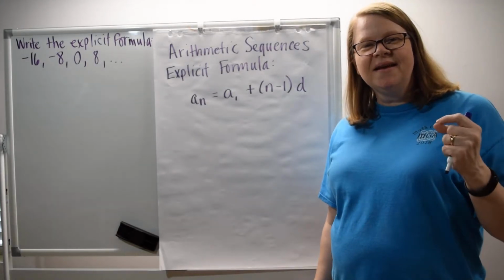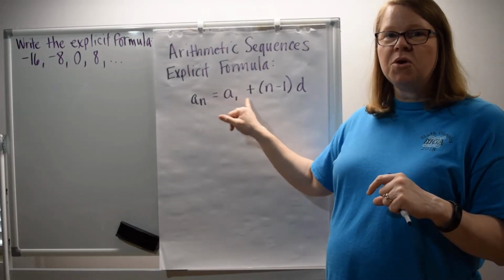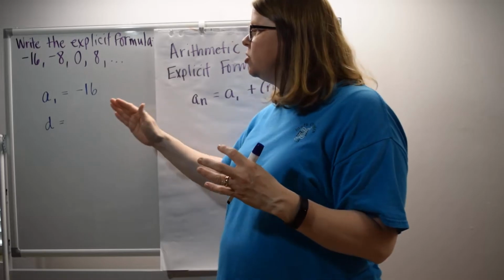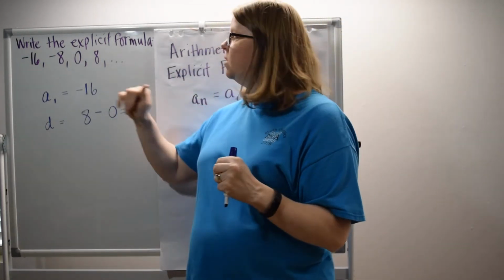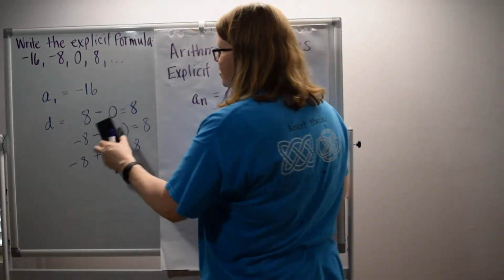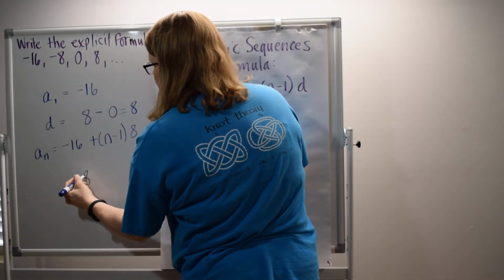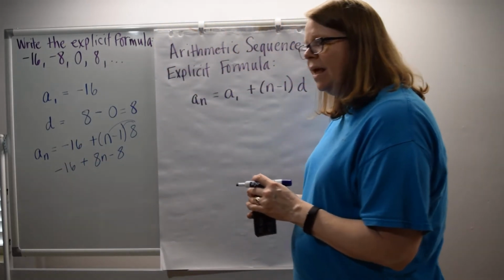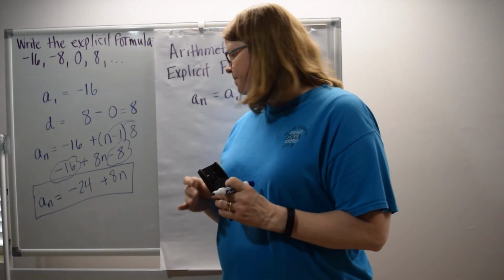Writing the Explicit Formula for an Arithmetic Sequence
This is algebra for students who think they're bad at math.

Arithmetic sequences sound difficult, but we're making it simple!

Figure out how to use the template in the video to create the explicit formula for an arithmetic sequence.